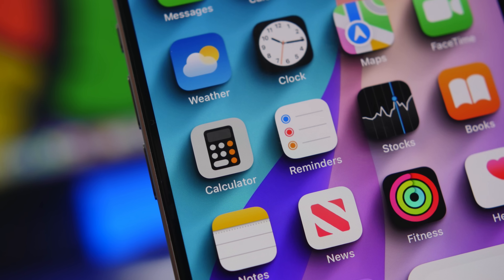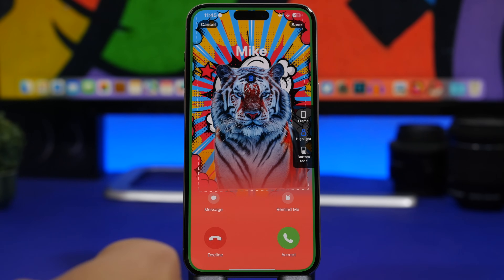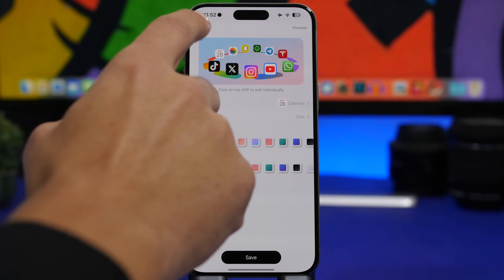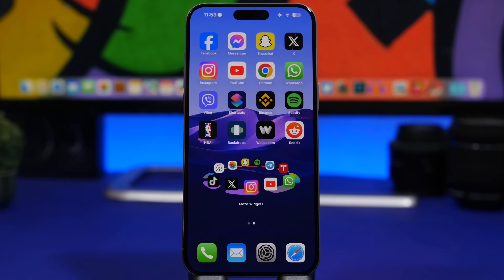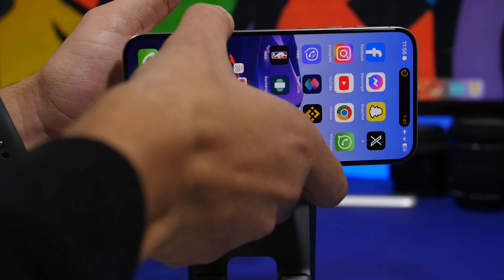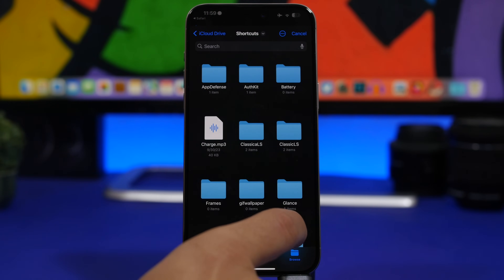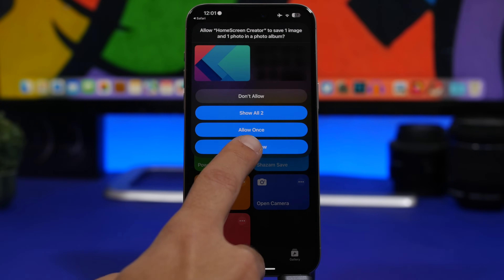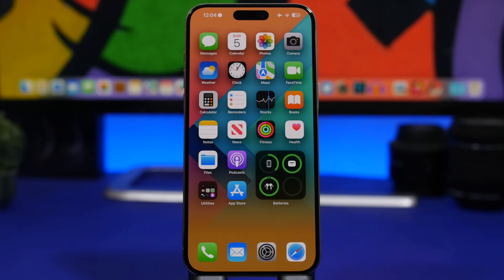6 iPhone HACKS You Must Try - iOS 17 !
iPhone hacks and tricks you must try on iOS 17. Cool iPhone hacks and tricks you probably didn't know existed and you could do on your iPhone.

Poster 0:00
Power off 2:49
Dock widget 3:40
Backtap ActionMate 5:59
3d home 9:09
No dock 13:49